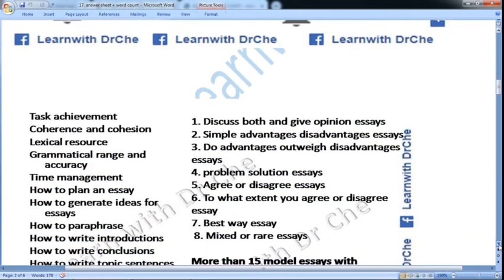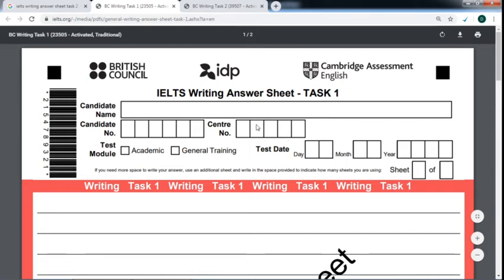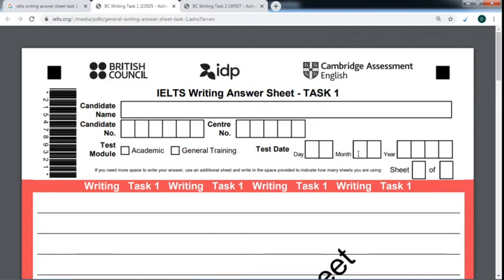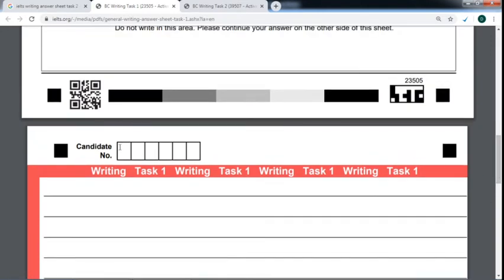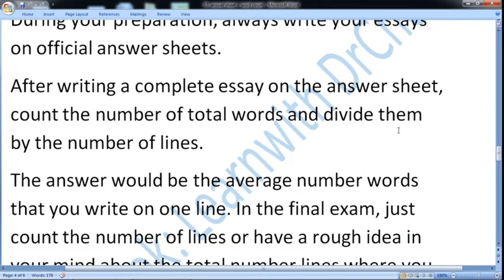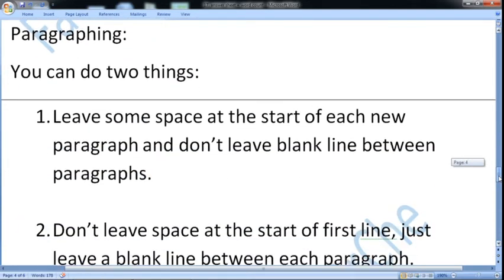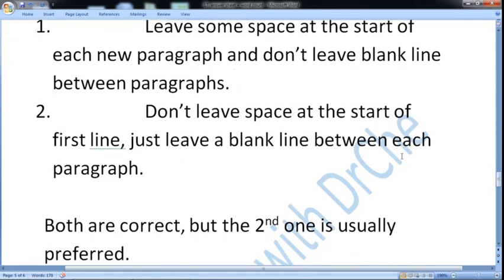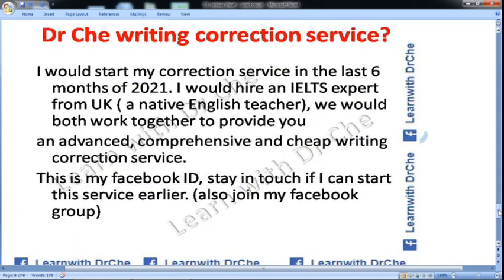IELTS writing exam day tips | How to count words in IELTS | IELTS writing word count